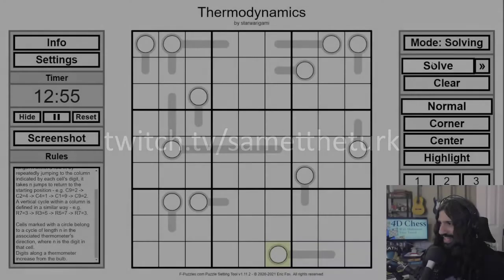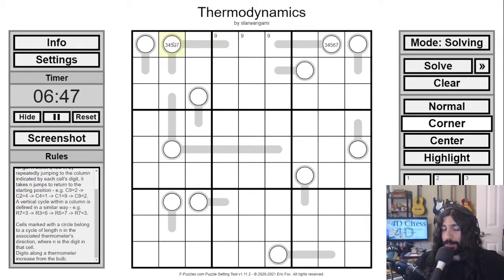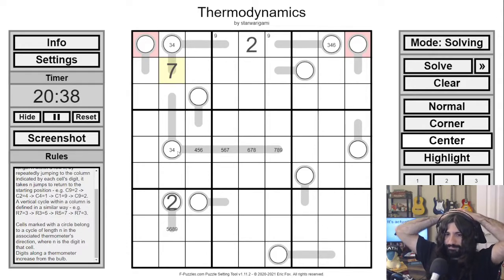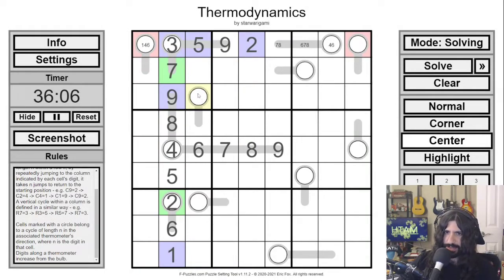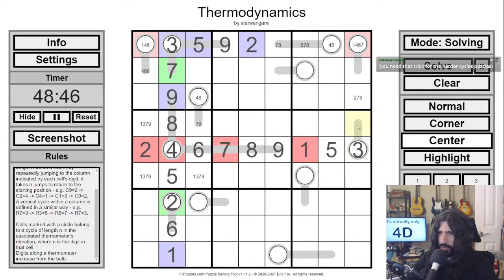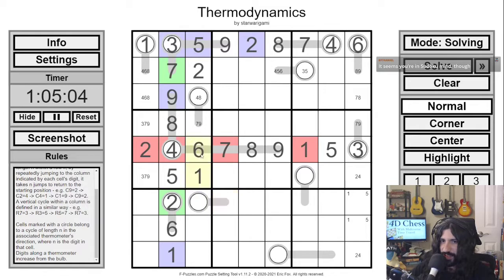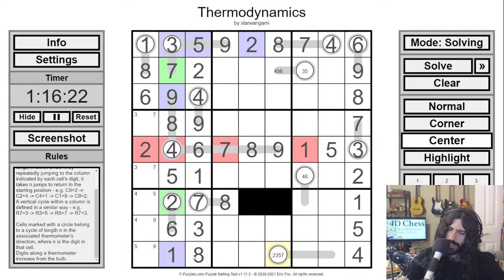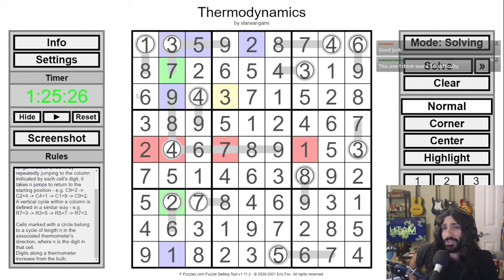Solving A Sudoku That Starts Without Numbers!